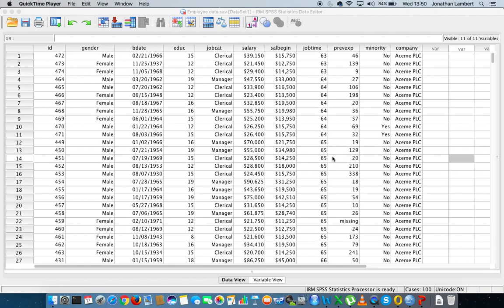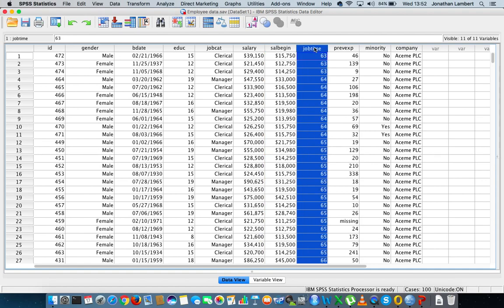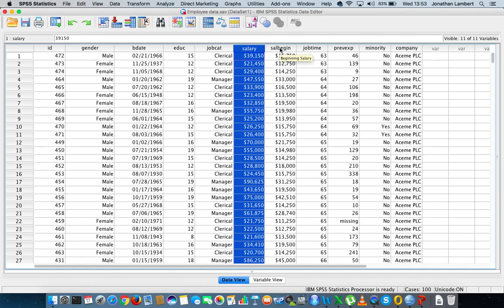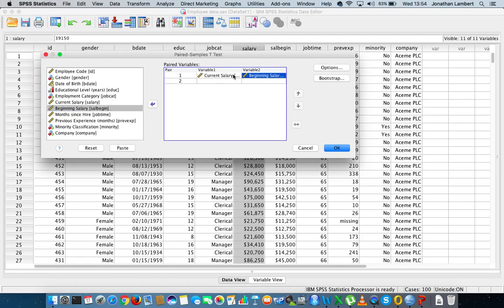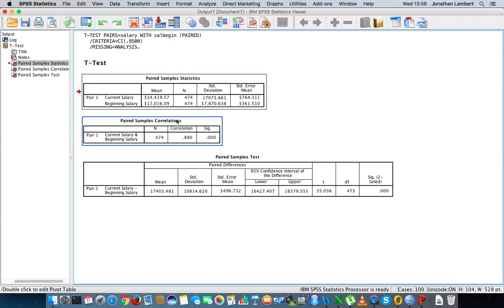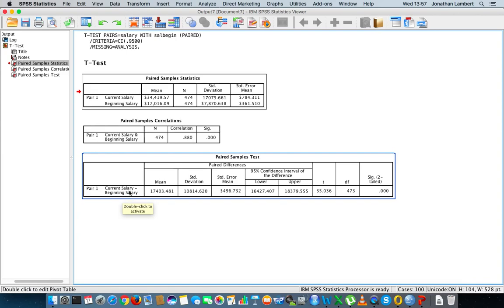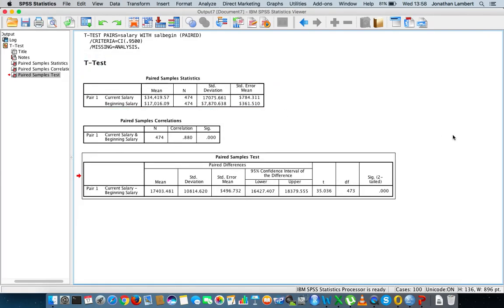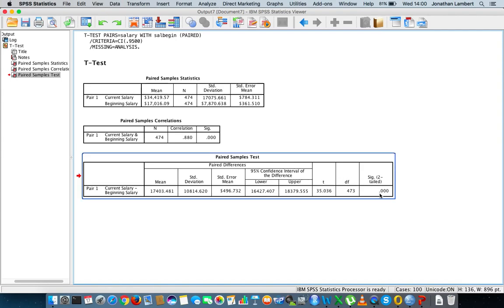SPSS: Paired Samples tTest in SPSS - Part 1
This short video details how to undertake a Paired Samples tTest in SPSS, also known as a Dependent Samples tTest. The end of the video walks through normality testing a precondition associated with the tTest.